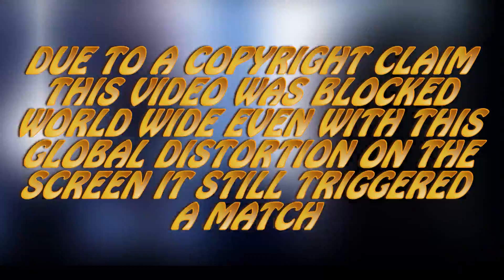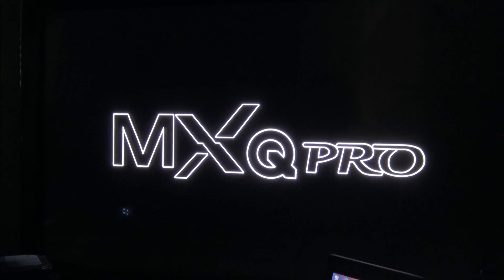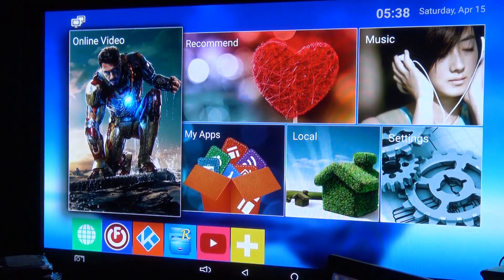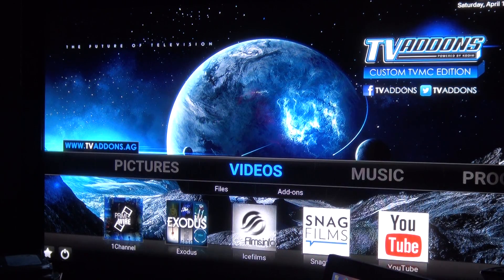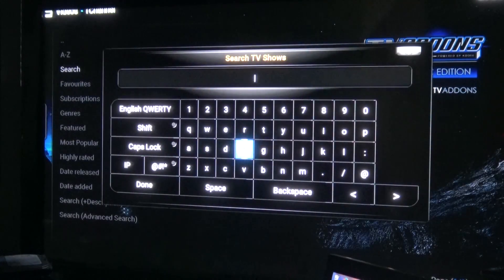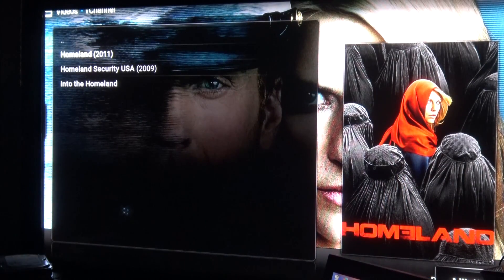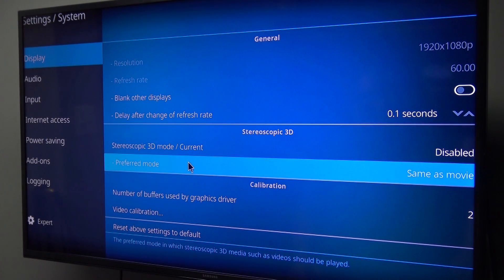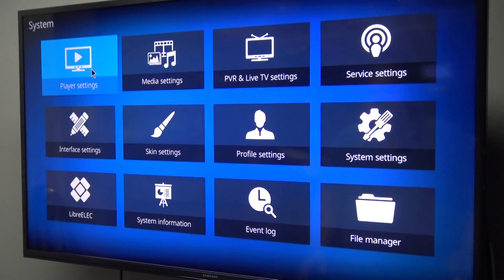MXQ Pro TV Box Dual Boot setup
Setting up a dual boot media player